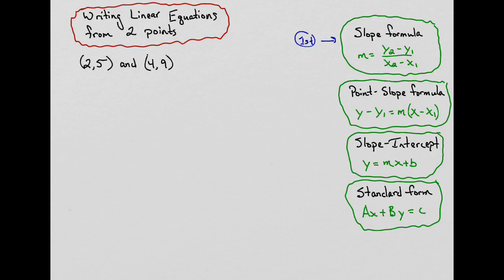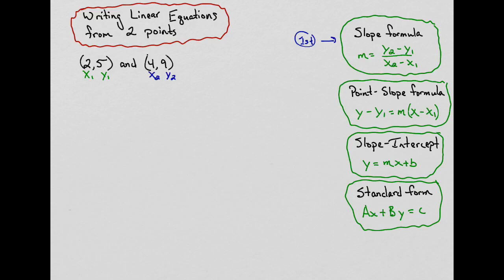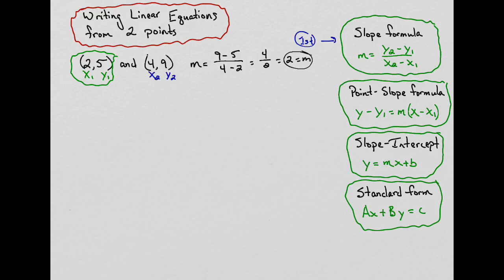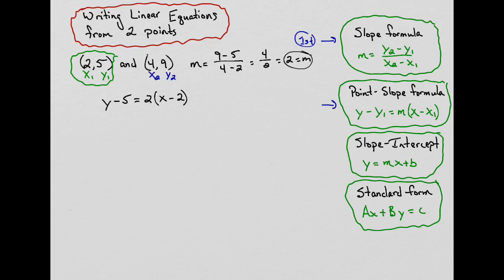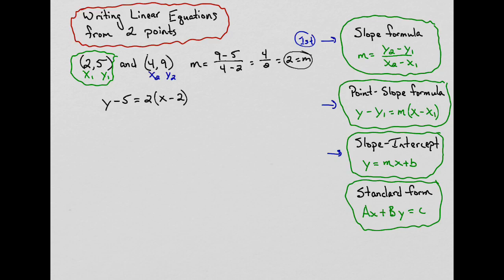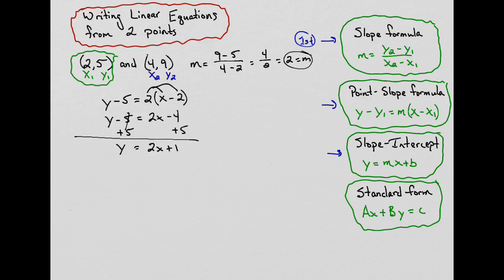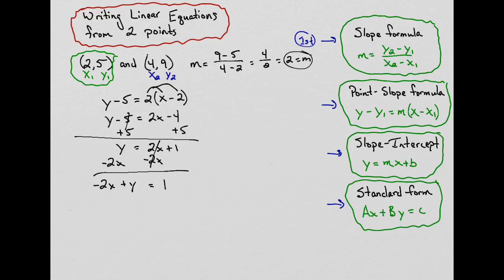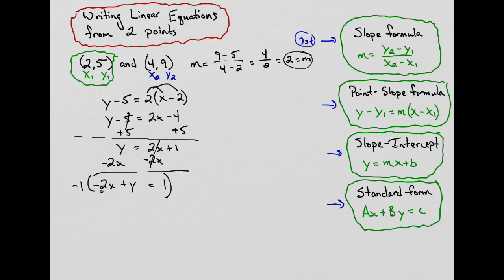Writing Linear Equations From 2 Points